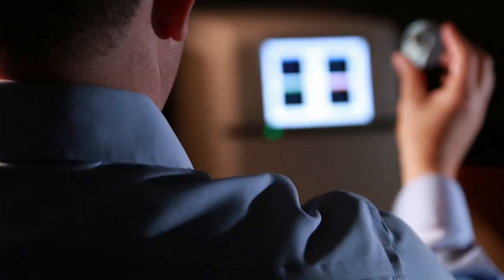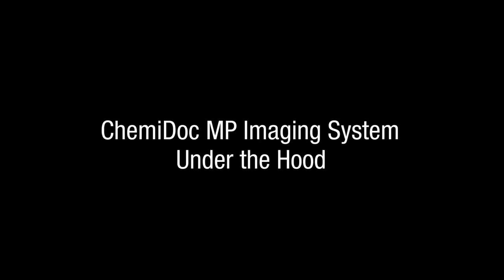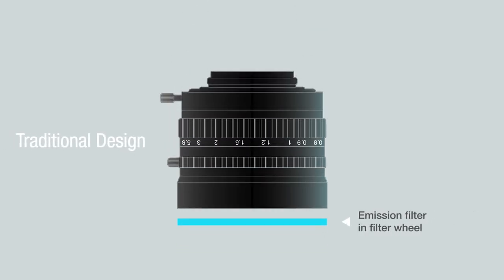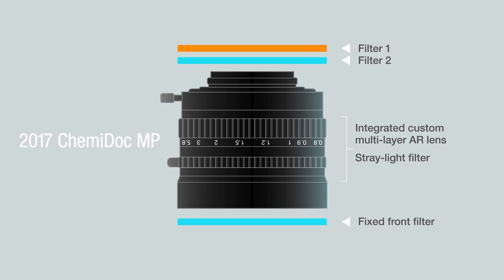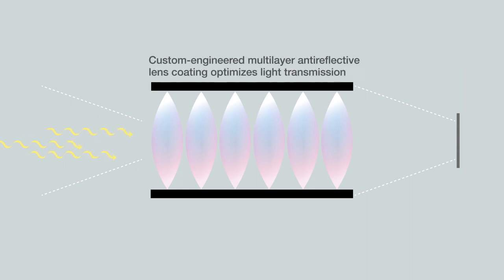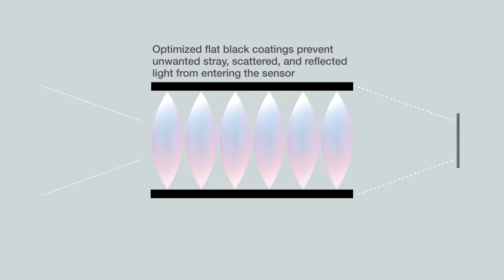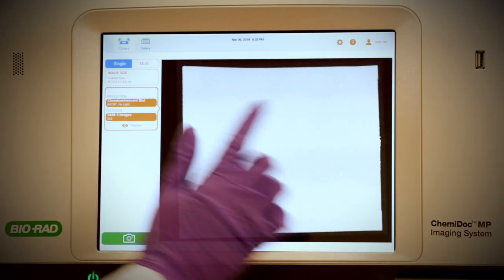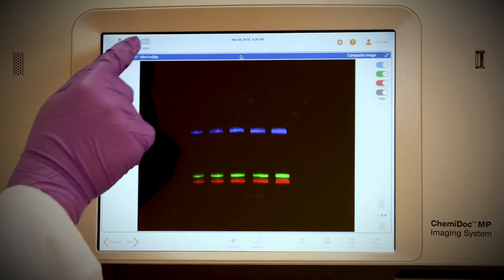ChemiDoc MP Imaging System - Under the Hood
Tap into your inner engineer and take a look under the hood of the new ChemiDoc MP imaging system with the leaders of our Imaging R&D team. Learn how the ChemiDoc MP system was custom-designed for peak performance from the ground up. See what differentiates a merely good imager from a truly great imaging system.

See how the careful design and proprietary software algorithms in the ChemiDoc MP yield uniform data for every application, in every position. Together with our patented flat-fielding algorithms, the custom-built lens, 4-way filtering strategy, uniform LED illumination, and proprietary interior coatings make a huge difference in imaging performance versus competitor systems.

Try the ChemiDoc MP in your lab! To learn more about the system or request a demo,